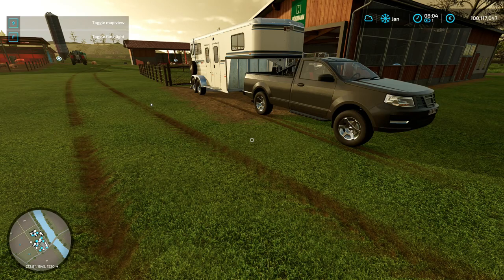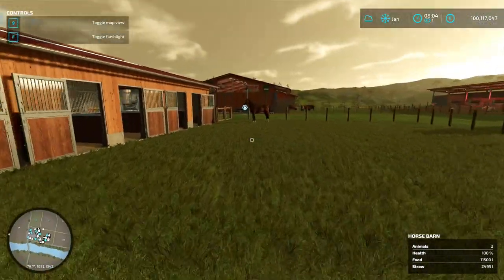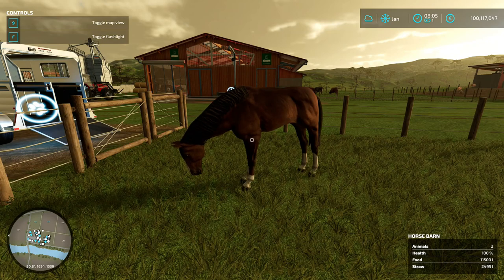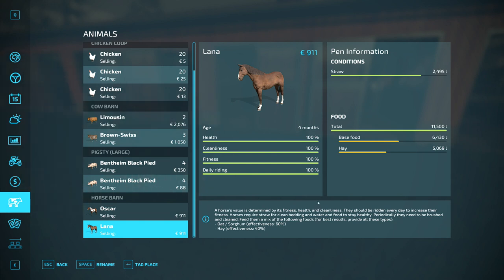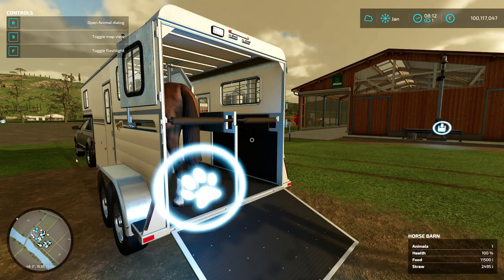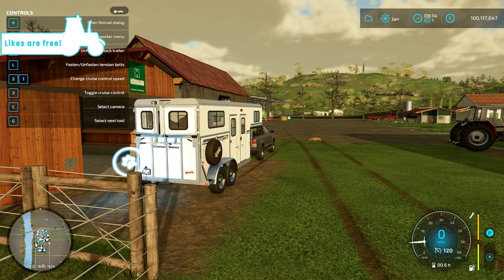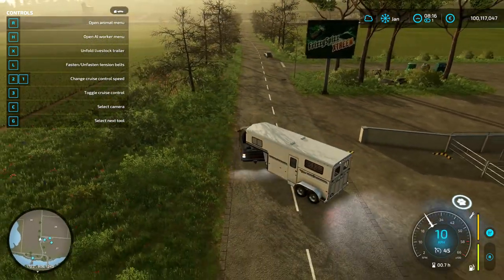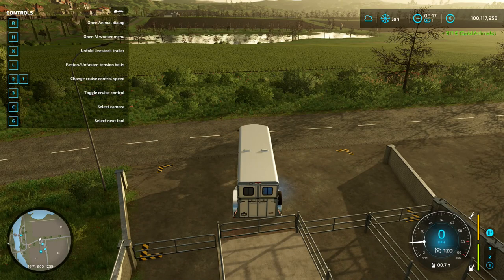Farming Simulator 22: Selling animals for profit | Tutorial series part 6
In this video we show you how to sell your animals in Farming Simulator 22. We use the horses as an example, but this works the same for all of the other animal species in the game.
Also includes how much profit you make on horses!